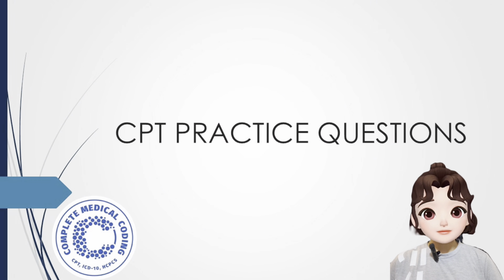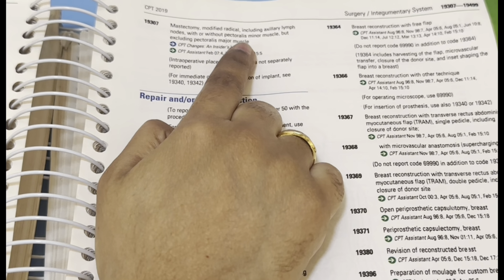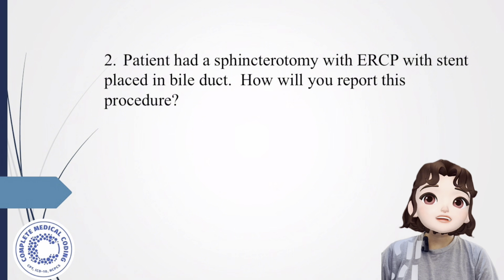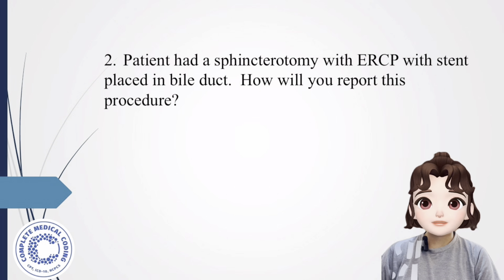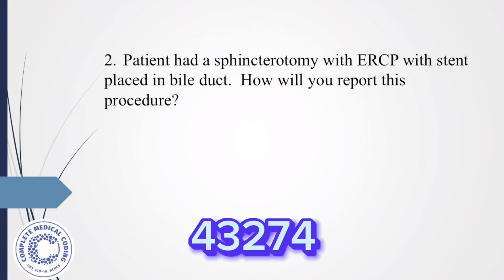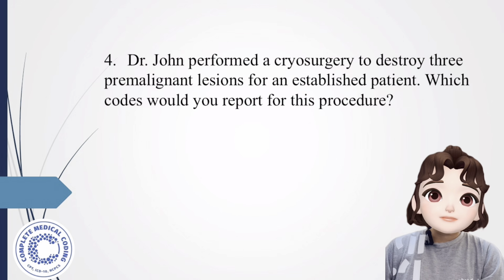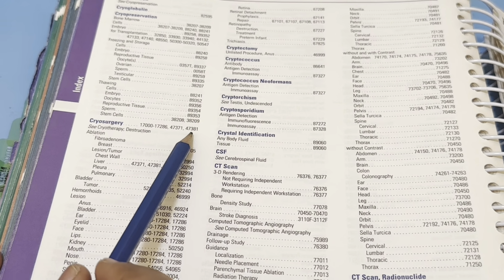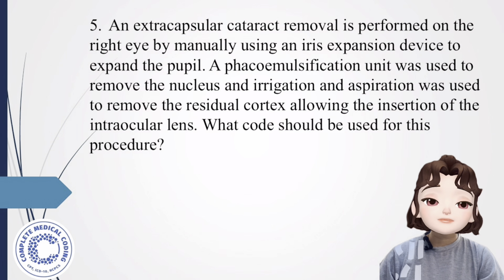CH-69: How to use CPT code book ? l How to navigate to get exact codes ? l CPT Practice Questions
How to use CPT codebook ? How to find the correct codes ?